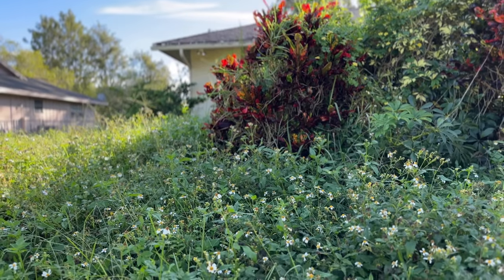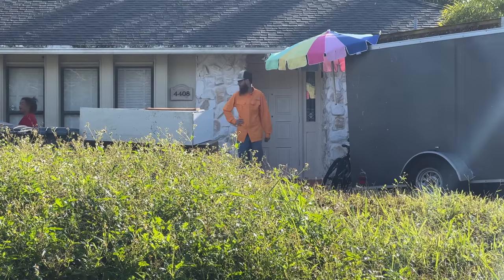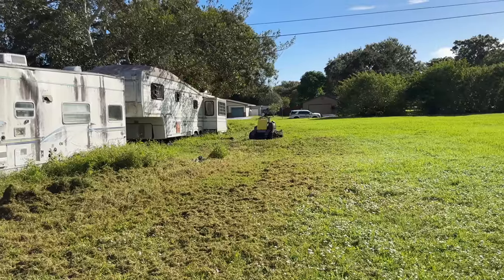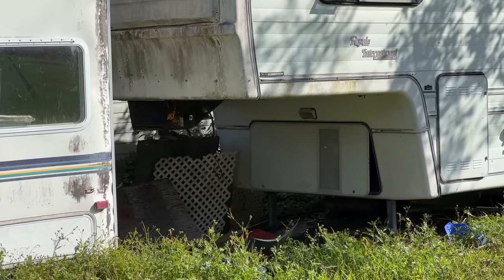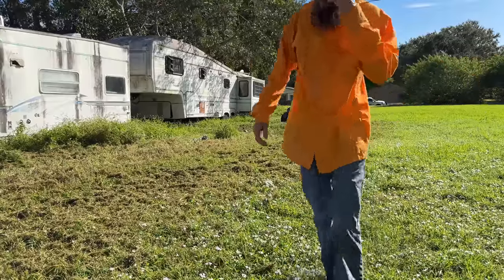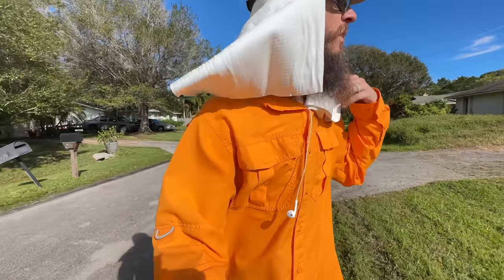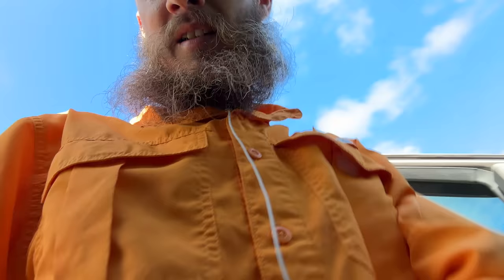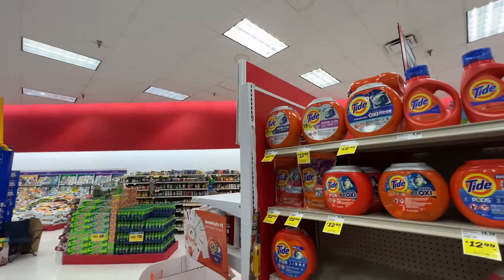I FOUND out the HARDWAY why NOBODY would mow this NIGHTMARE of a yard!!! 💀 😱 😳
WOW guy this yard could of KILLED ME!
No one would mow this yard and I found out why the hard way. I hope y'all enjoy!

 I GOT THE MERCH WEBSITE UP AND RUNNING so if you guys wanna support me go ahead and check out my designs... I think there super cool wachu think?? here's the website

Also If You want me to try out a product or any gear we can chat about that over email  Thanks!
Add me on instagram @albladez
Add me on Tiktok @albladez

DO SOMETHING NICE FOR SOMEONE. CHANGE STARTS WITH YOU!
BE THE DIFFERENCE,